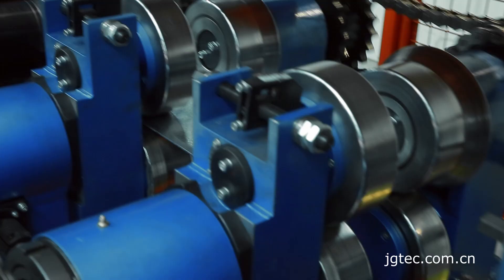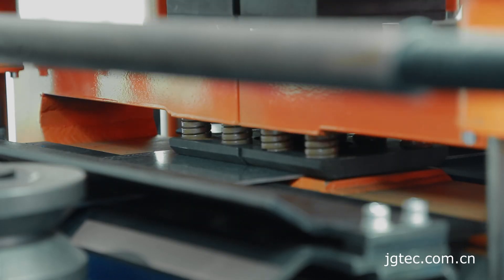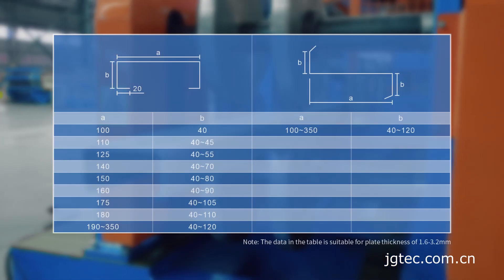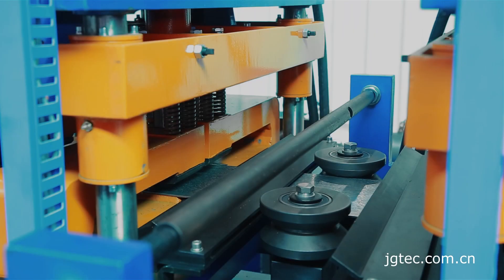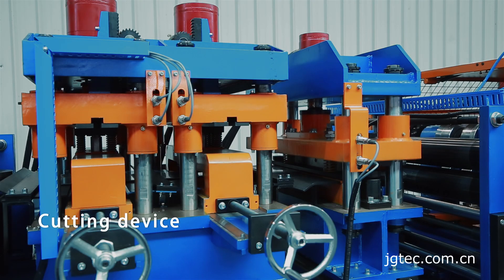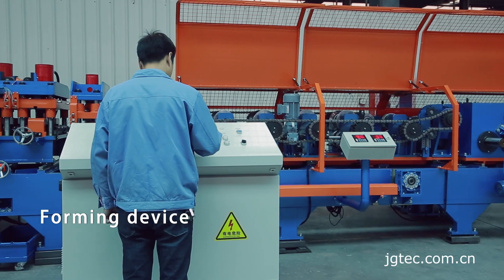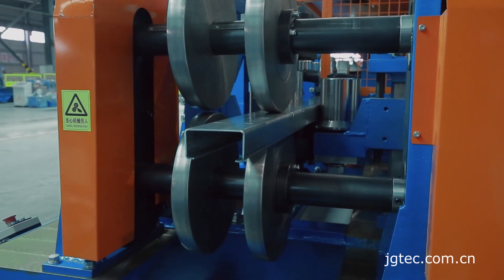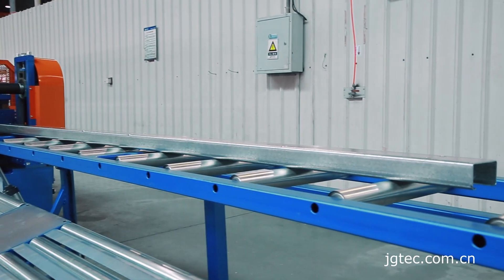CZ Interchange Purlin Production Line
The C/Z purlin roll forming machine can form hot/cold rolled metal strip through leveling, cold roll forming, punching and cutting off to produce C type or Z type purlin. Various specifications of purlin&nbsp;can be produced by changing the spacers.
The technical flow process: decoiling→ feeding steel strip→sheet leveling →punching to length → cut to length →roll forming → run out table.

Zhejiang Jinggong Technology Co., Ltd.
Address:#1809, Jianhu Rd, Keqiao, Shaoxing, Zhejiang, China